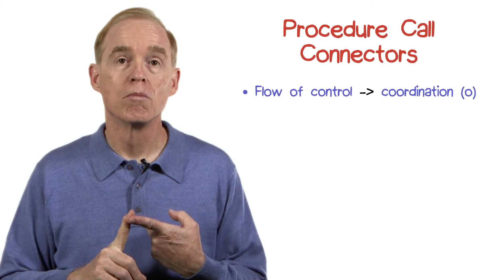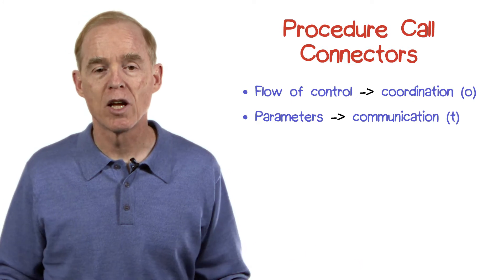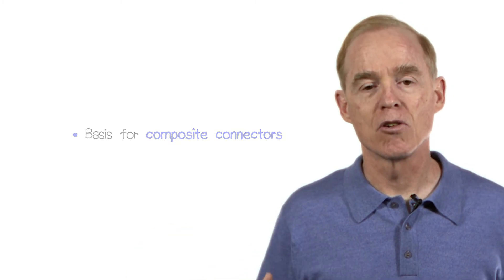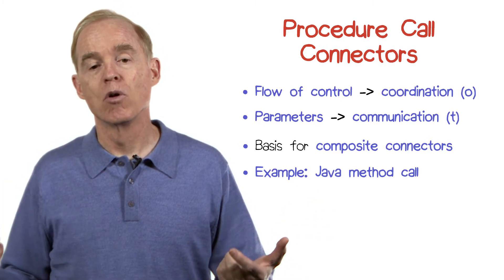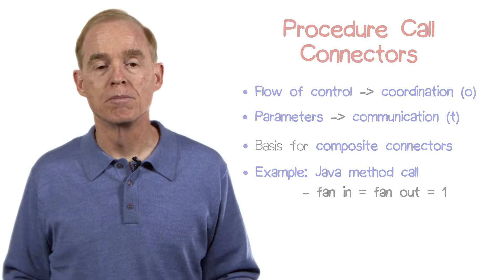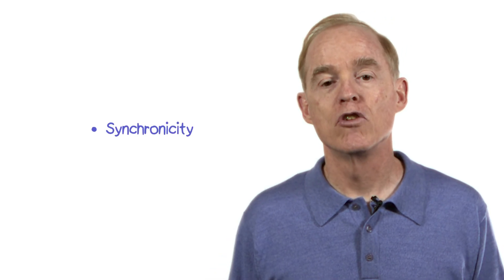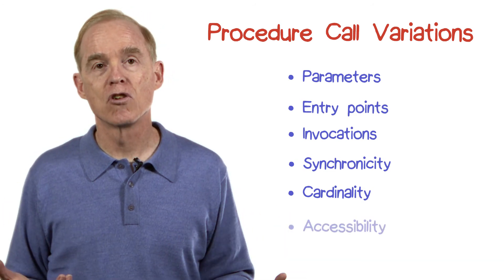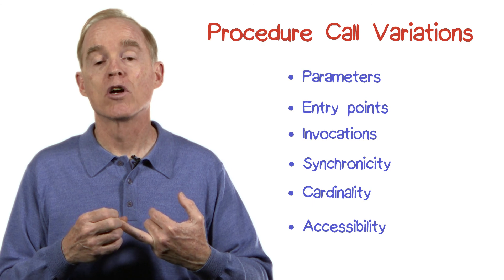Procedure Call Connectors